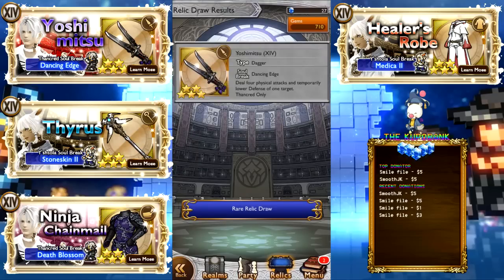[FFRK] Thancred Yoshimitsu FFXIV Banner | 5 Mythril Rare Relic Draw Result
Let's make it 30 draws for this FFXIV banner! Unfortunately I did not record this before hand because well...who wants to see a 5 Mythril draw and I expected to get a 3 star.

I do not stream so a huge thank you for the extra support as it helps to keep the channel alive and will be put into better content! ALL Donations will be read out in the next Relic Draw so remember to leave your Youtube Channel name!